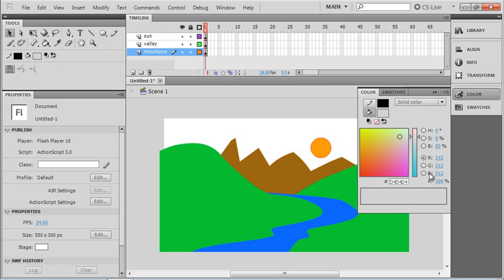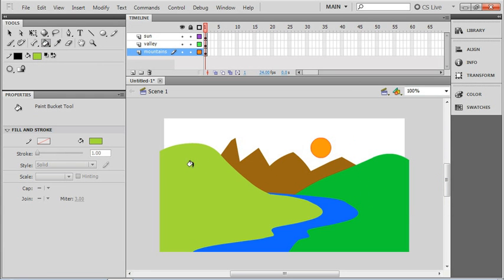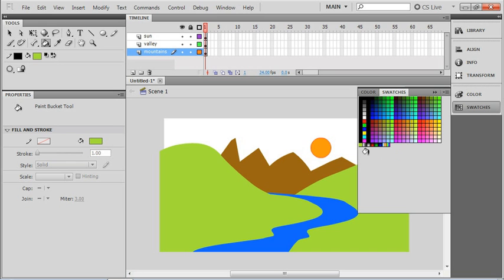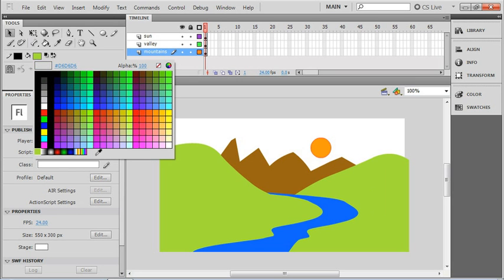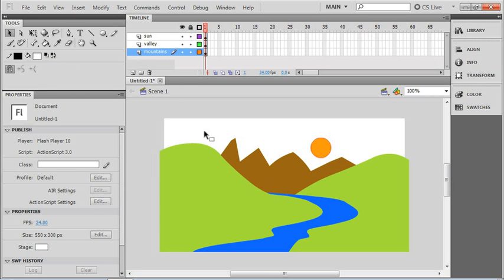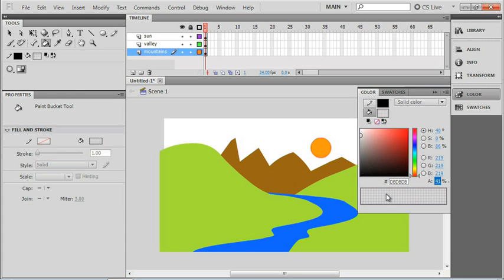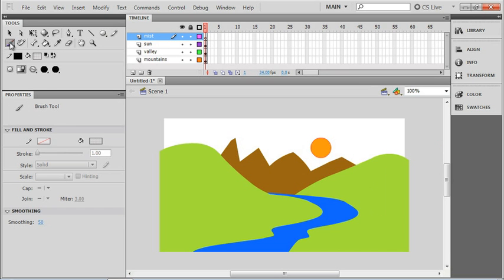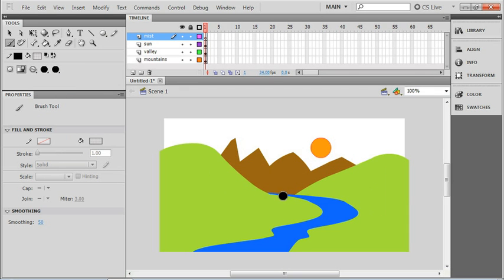bàipr_C02_AL03.